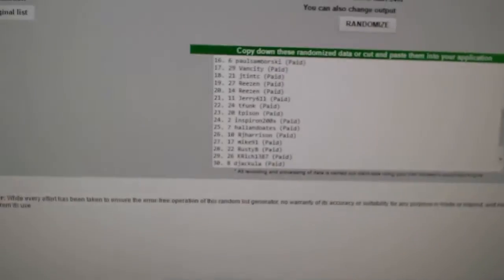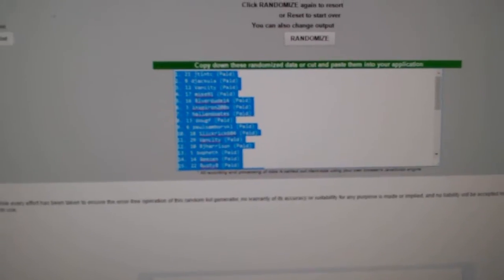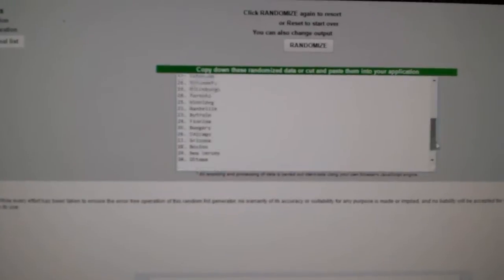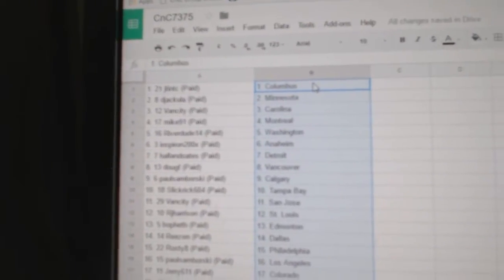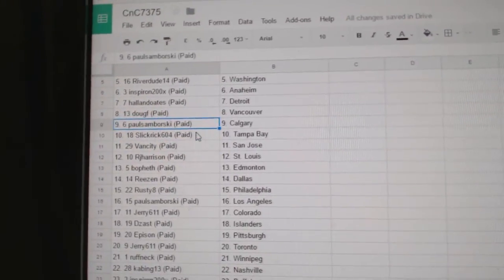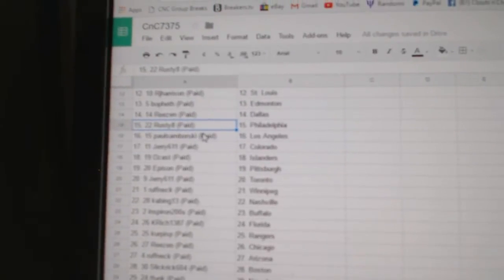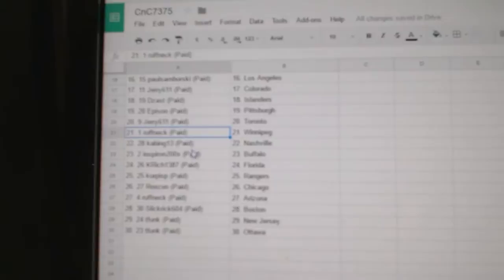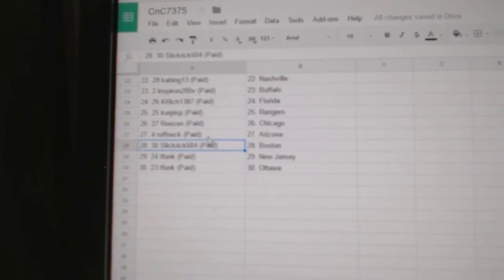Team Randoms - C&C GB #7375